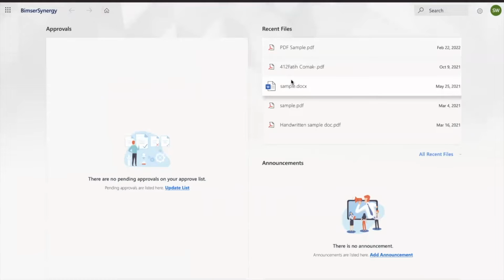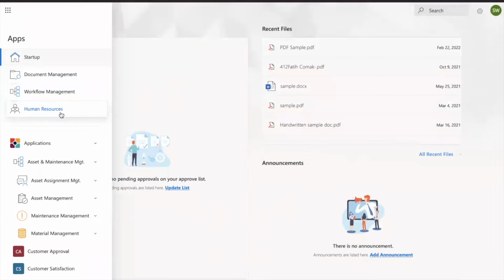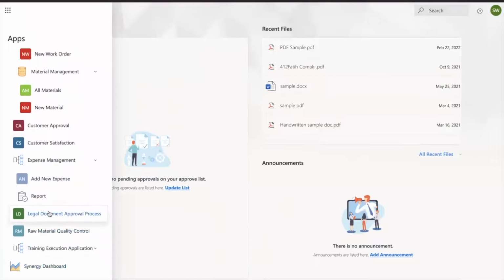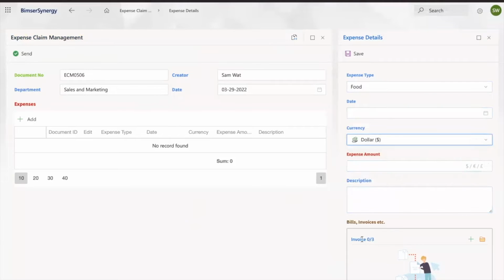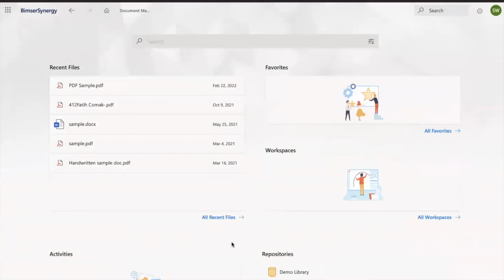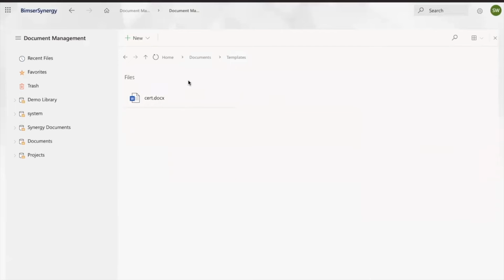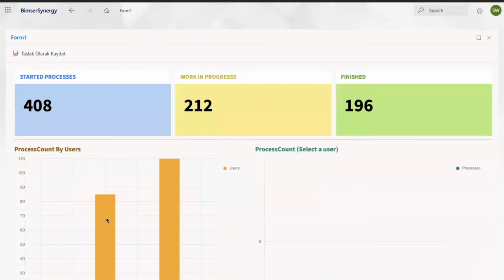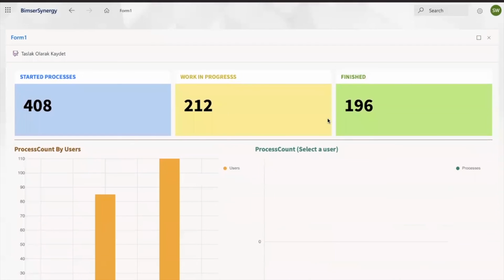Introductions to Synergy CSP: Low/Code WorkFlow Platform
Enterprise software product range of Bimser International is as follows:

1) QDMS:  It is an integrated Quality, Risk, Audit and Compliance management software product. QDMS helps companies comply with quality management systems such as ISO, AS9100, ISO 13485, BRC, BRC iop, SQF, GMP and more.  It has reputable national and international references.

2) BEAM: It is an enterprise maintenance and asset management system with asset, maintenance (periodic, preventive, predictive), staff , energy, purchasing,fleet and spare part inventory management  capabilities.  BEAM has reputable national and international references.

3) eBA: It is an Enterprise Content Management platform.  eBA is an automation, document management, workflow, records management and intelligent document capture platform. eBA has reputable national and international references.

4) Ensemble: It is intelligent business process modelling, performance management and balanced scorecard software. eBA has reputable national and international references.

5) Synergy: Synergy is the business process automation platform that comes with document management and capture capabilities.

Here are some applications that you can enjoy on Synergy CSP:
* Contract management,
* CRM,
* Vendor management,
* Legal document management,
* Change management,
* Expense management,
* HR onboarding/offboarding,
* Purchasing management,
* Loan automation,
* Training management,
* Many more.